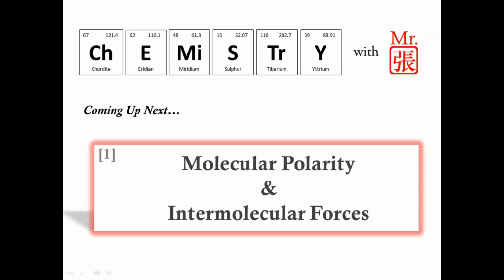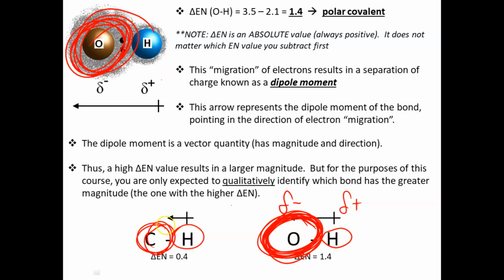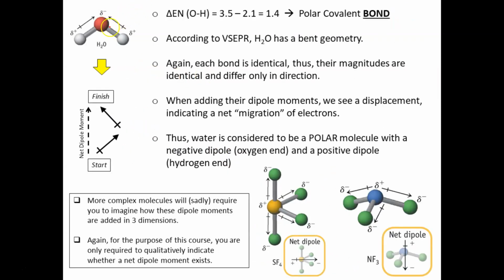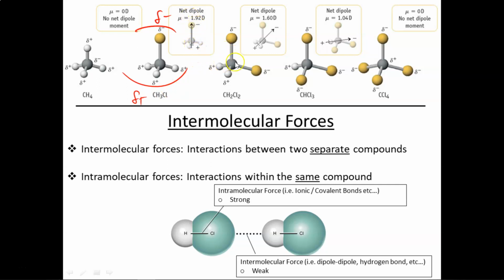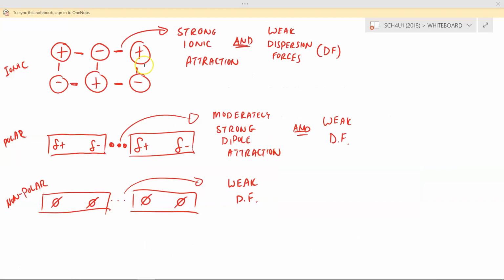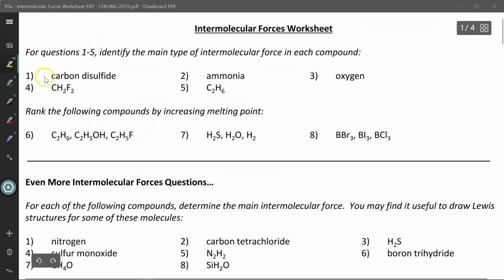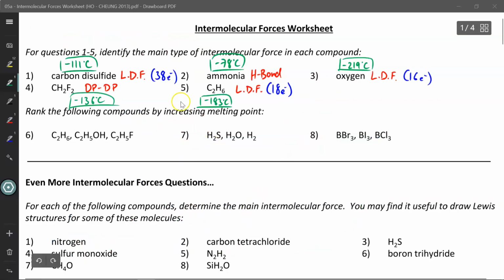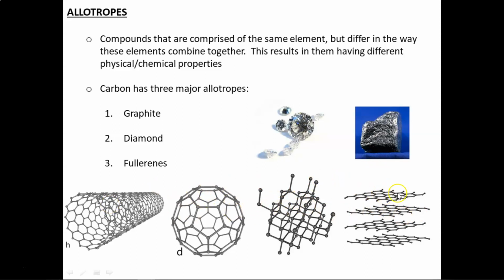Dipole Moments, Intermolecular Forces, & Aggregates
Topics Coverer in this Lesson:

- Dipole Moments
- Polar Bond vs Polar Molecule
- Intermolecular forces (Dipole-Dipole / Dispersion / Hydrogen Bonding)
- Aggregates (Ionic , Molecular , Metallic , and Network Crystals)